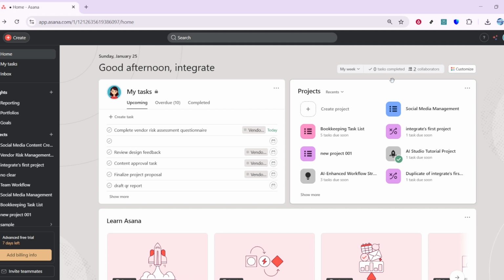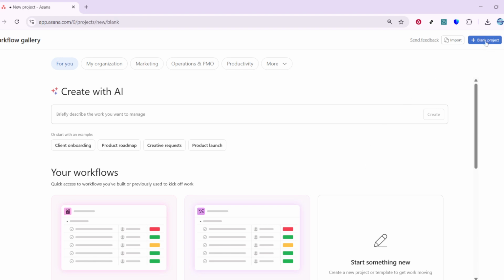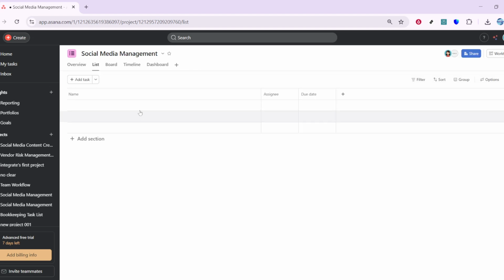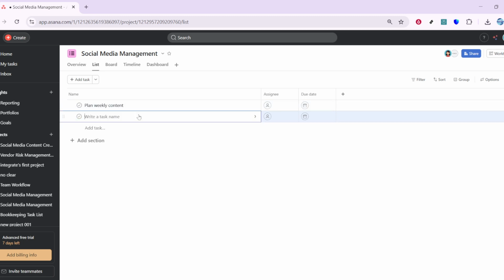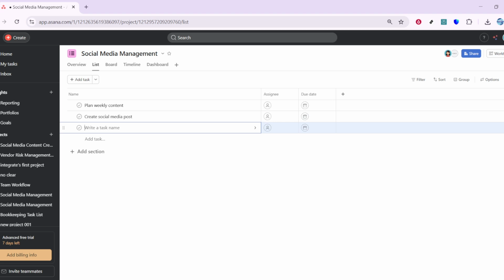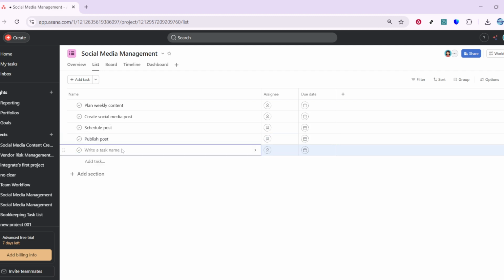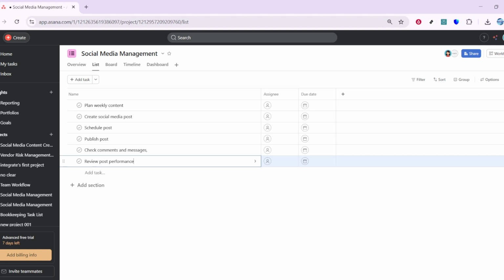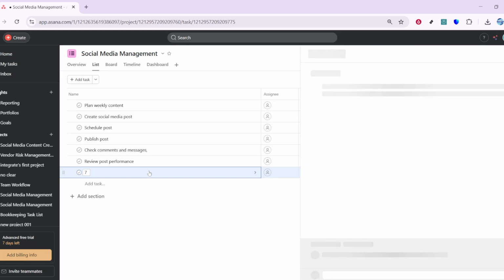How to use Asana for social media management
In this video We will show you How to use Asana for social media management.
Asana tutorial, social media tips, Asana for business, project management, social media tools, team collaboration, task management app, digital marketing, workflow management, productivity tools, social media strategy, online project management, Asana features, content planning, social media scheduler, marketing automation, team productivity, project tracking, Asana tips